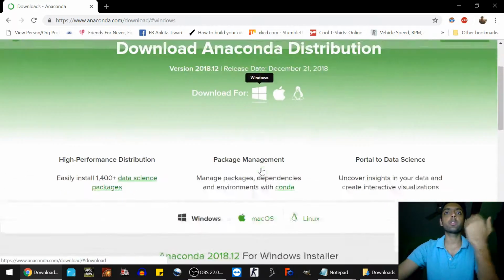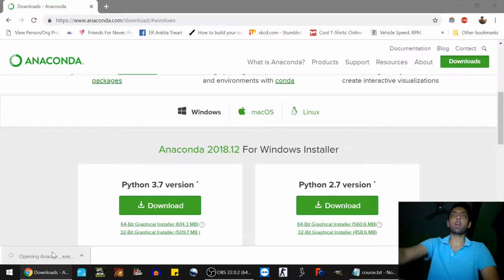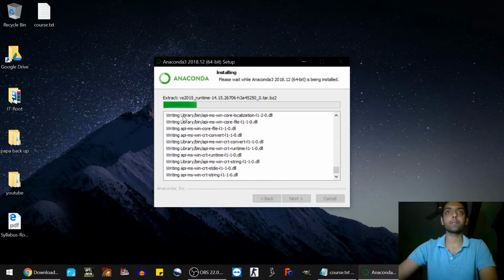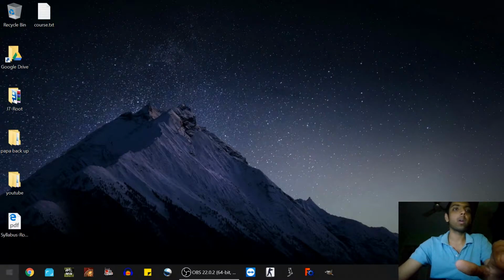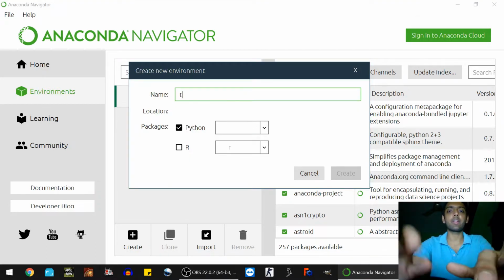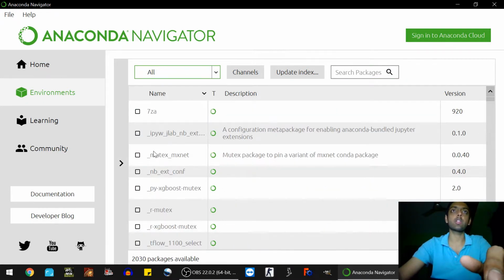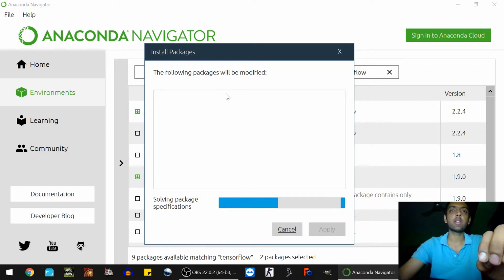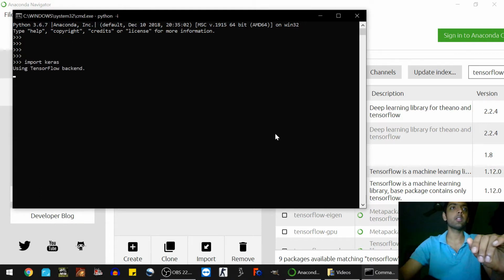Installing Tensorflow and Keras in any system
Want to know more about Robots

Host and Creator - Vaishvik Satyam